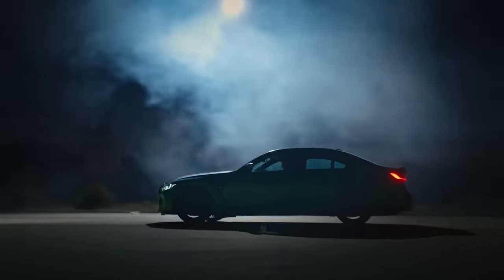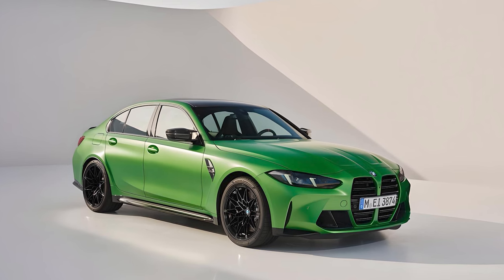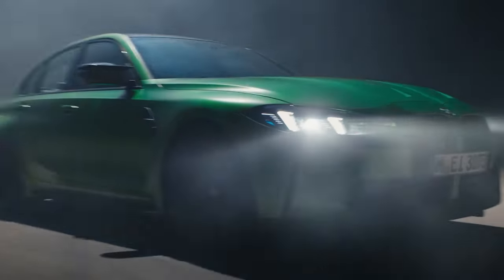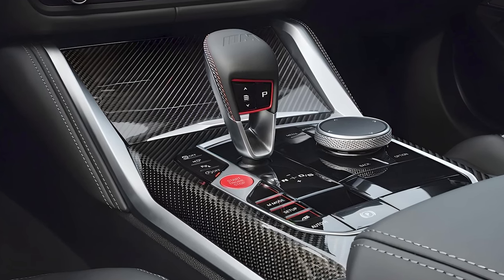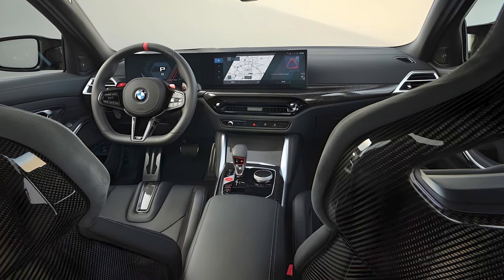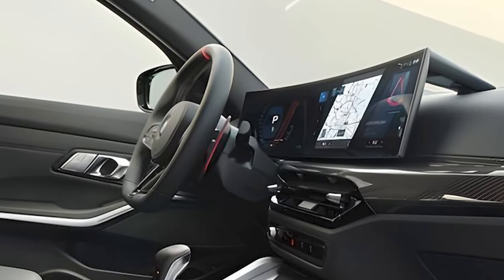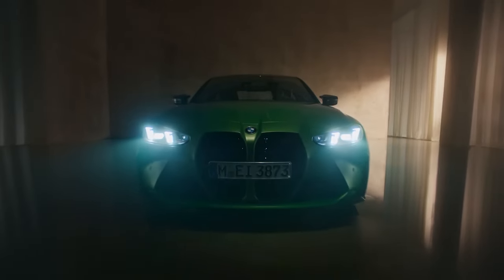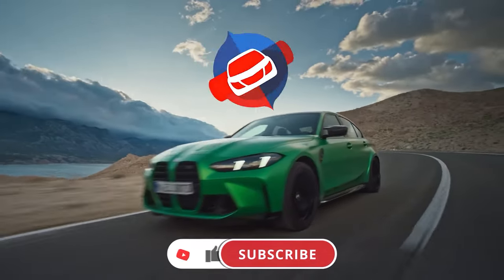First Look : 2025 BMW M3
Today, we dive into the latest model of BMW's iconic performance sedan. Join us as we explore the M3's breathtaking design, unparalleled performance, and luxurious features that set it apart in the world of high-performance vehicles.

EXTERIOR DESIGN:
A closer look at the bold and aggressive design elements.

ENGINE & PERFORMANCE:
Experience the thrill of the inline-6 engine and exceptional handling.

INTERIOR:
Discover the luxurious features and cutting-edge technology.

BMW M @BMWM